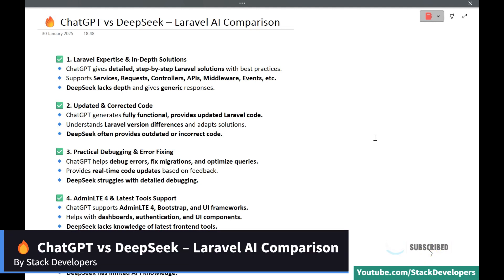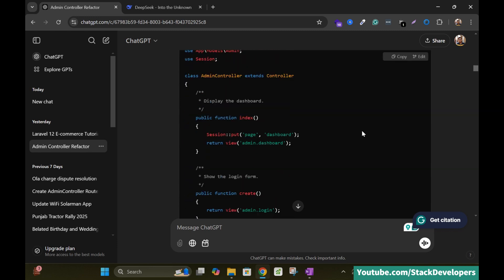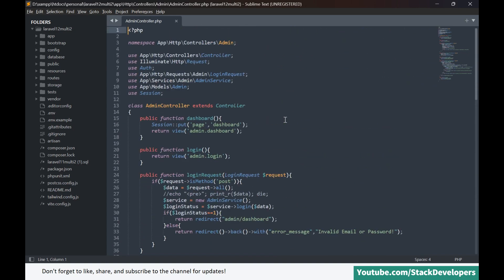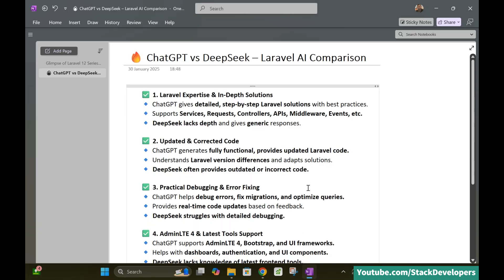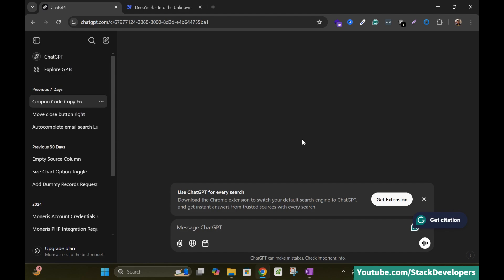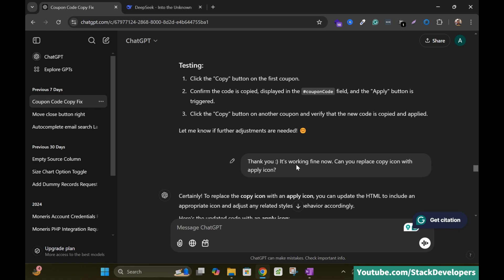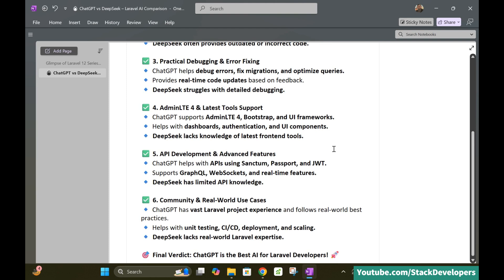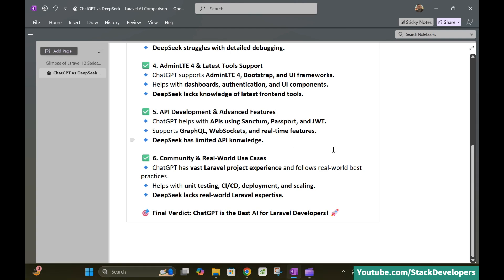ChatGPT vs DeepSeek: Best AI for Laravel Developers?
Here’s a list of points highlighting why ChatGPT is better than DeepSeek for coding, especially for Laravel development:

✅ 1. Laravel Expertise & Code Accuracy
🔹 ChatGPT provides complete, well-structured Laravel solutions with explanations.
🔹 DeepSeek gives incomplete or generic answers.

✅ 2. Debugging & Error Fixing
🔹 ChatGPT identifies issues, explains them, and provides multiple solutions.
🔹 DeepSeek’s answers are basic and often require manual fixes.

✅ 3. Updated Laravel 12 Code & Best Practices
🔹 ChatGPT follows Laravel 12 best practices and gives updated code.
🔹 DeepSeek provides outdated or incomplete solutions.

✅ 4. Performance, APIs & Advanced Features
🔹 ChatGPT helps with query optimization, API security, and middleware.
🔹 DeepSeek lacks depth in Eloquent ORM, API authentication, and performance tuning.

✅ 5. Versatility & Beyond Laravel
🔹 ChatGPT assists with frontend tools (Bootstrap, Tailwind, React, Vue), DevOps, and YouTube strategies.
🔹 DeepSeek is limited to basic coding help.

🎯 Final Verdict: ChatGPT is the Best AI for Laravel Developers! 🚀